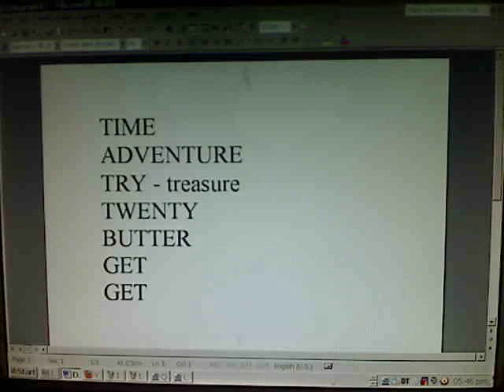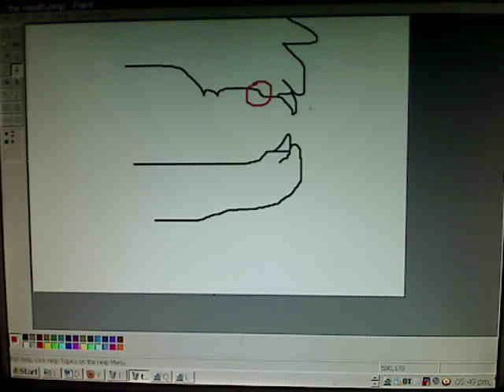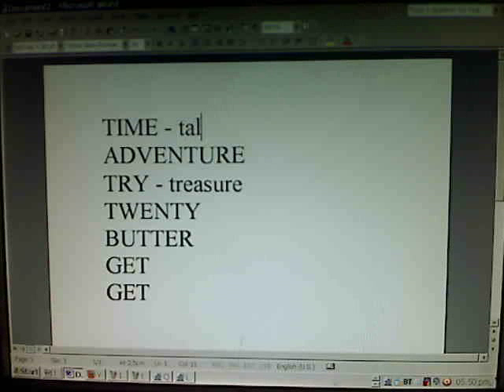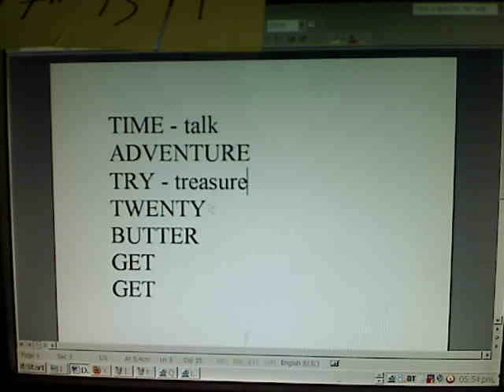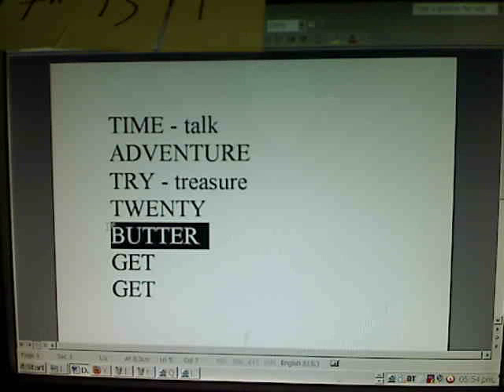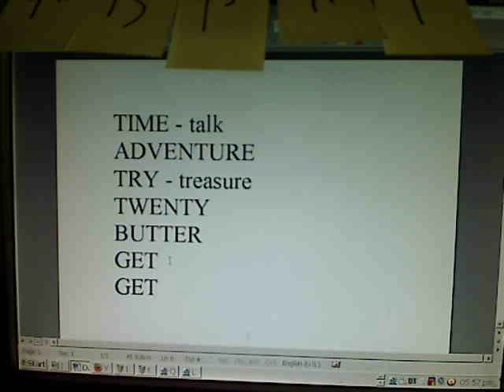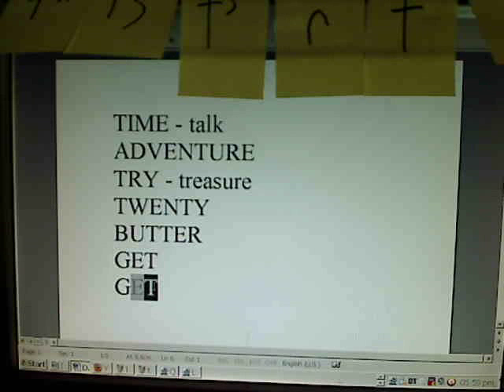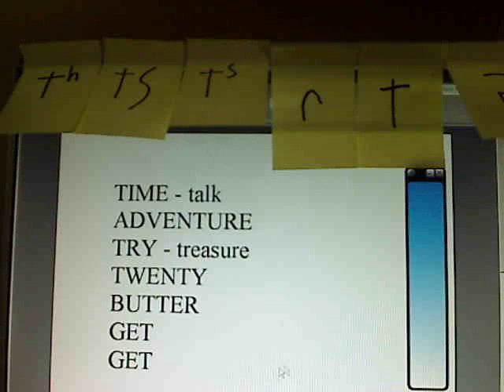Pronunciation of T in American English, part 2: The meat and potatoes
This video in two parts talks about the different pronunciations of the letter T in American English. The pronunciation of the letter T as 'sh' ([ ʃ ]) as in INFORMATION is not mentioned. However, I do talk about the pronunciation of the letter T in the words TIME, ADVENTURE, TRY, TWENTY, BUTTER and GET. With two different alternatives in the pronunciation of GET, that makes for seven different ways to pronounce a T. Isn't this letter fun?

IPA transcription of the examples:

TIME [ tʰaɪm ]
TALK  [ tʰɔk ]
ADVENTURE [ ədˈvɛnʧɚ ]
TRY [ tˢɹaɪ ]
TREASURE [ ˈtˢɹɛʒɚ ]
TWENTY [ ˈtʰwɛni ]
BUTTER [ ˈbʌɾɚ ]
GET [ ɡɛt ] or [ ɡɛʔ ]

(The sound in TRY and TREASURE isn't just fricativized, but also aspirated. I left the aspirated part out of the transcription in order to not have two diacritics on the same symbol. For an unaspirated version of [ tˢ ], try the word ATROPHY.)